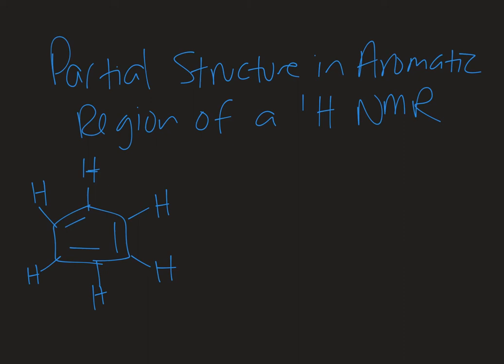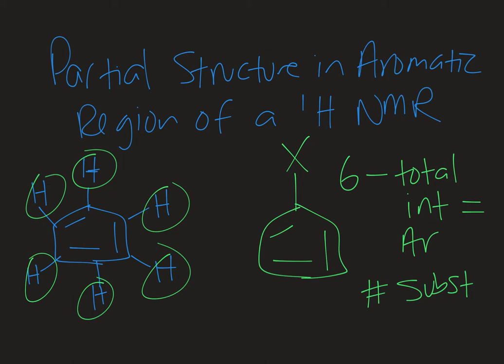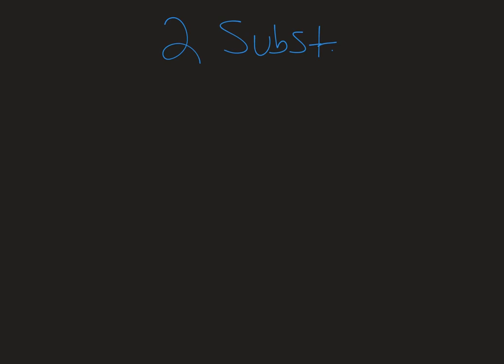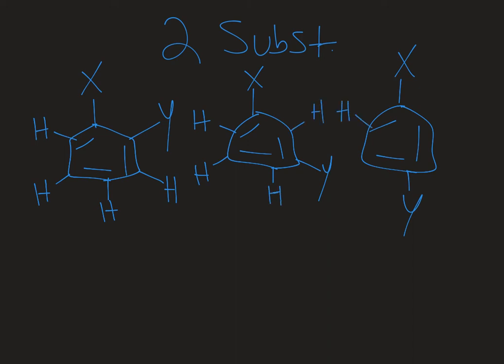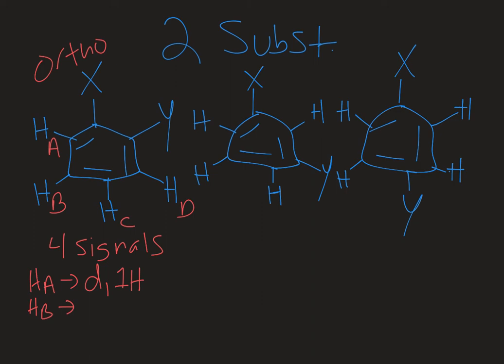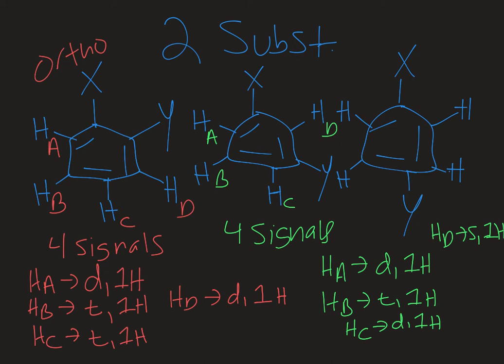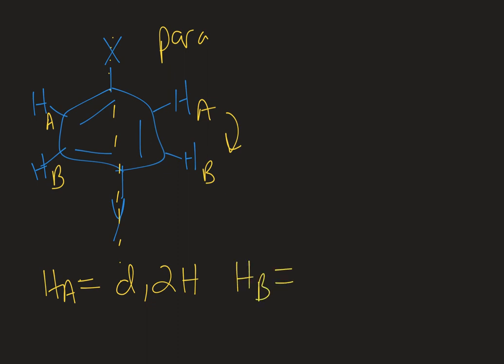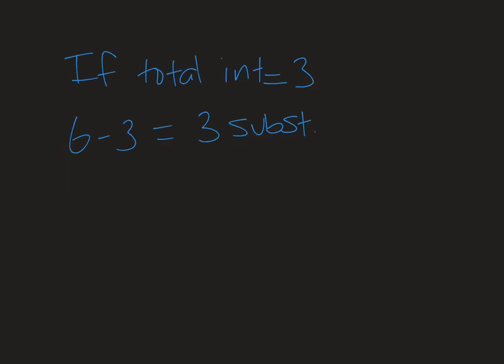Analyzing Partial Structure in the Aromatic Region (1H NMR)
Learn how to determine partial structure for the aromatic region of an organic molecule. Start by determining the number of substituents on your benzene derivative from the total integration in the aromatic region.  Then analyze the expected number of signals and splitting patterns for each unique substitution pattern.  You'll be able to determine the structure of a big chunk of your molecule in no time!